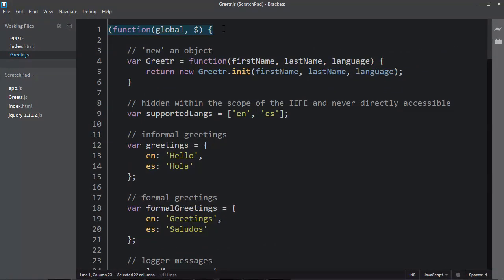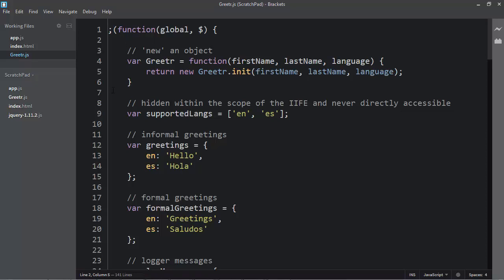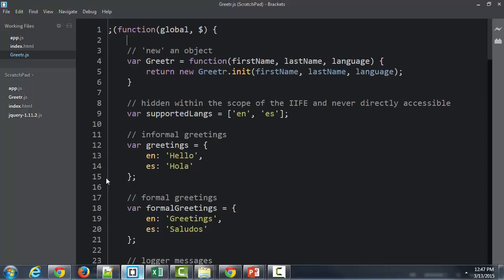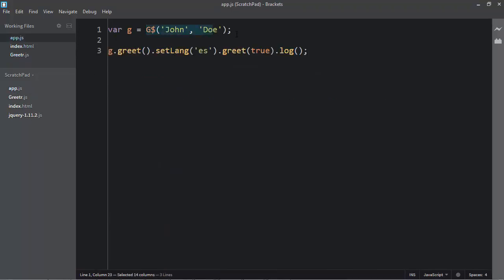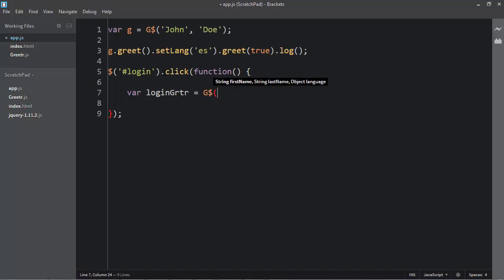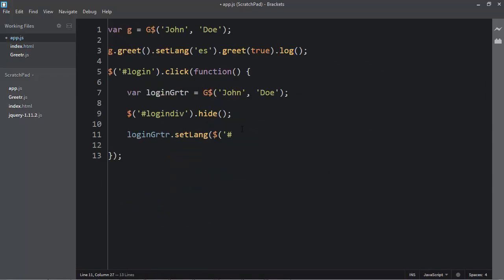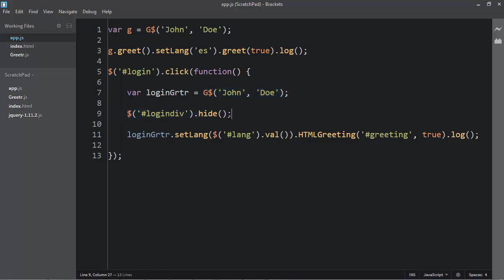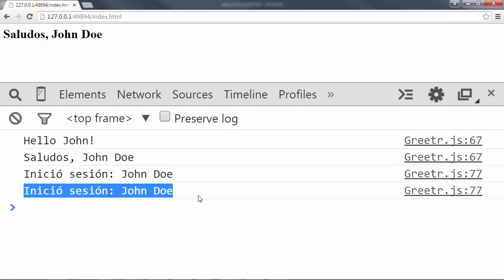Understanding JavaScript (78-80)(3)